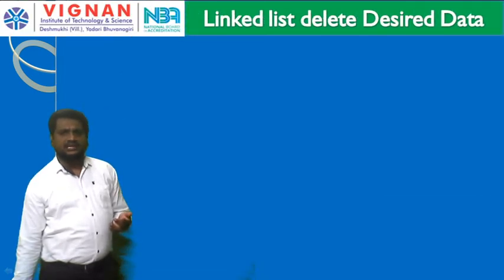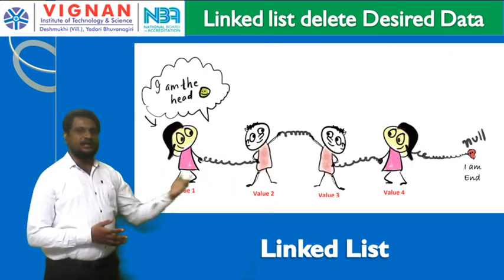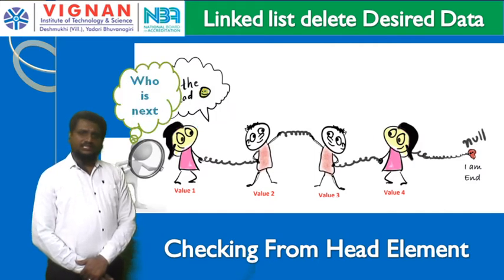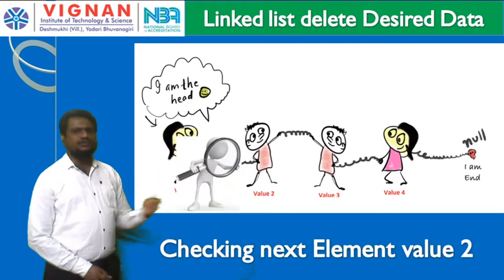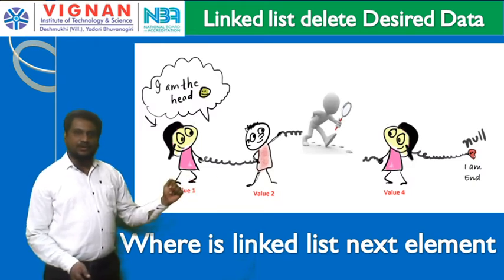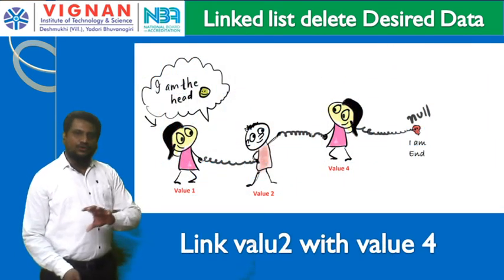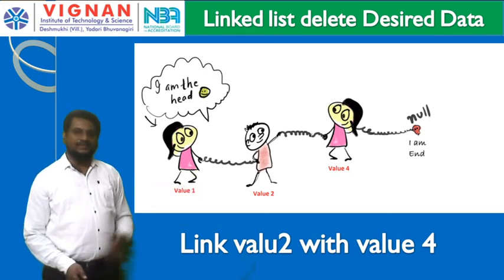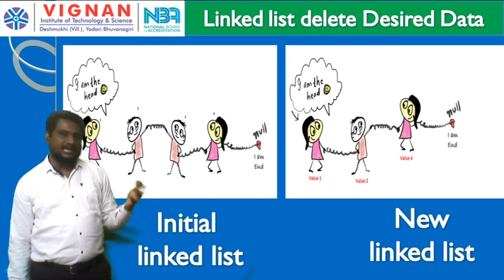Single Linked List - Delete Desired Value (class 09-09-2020)